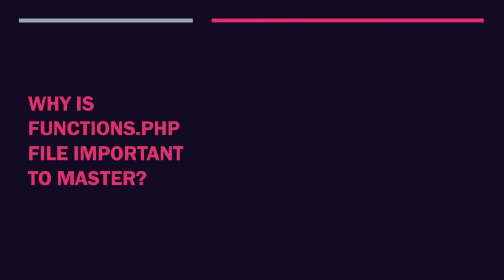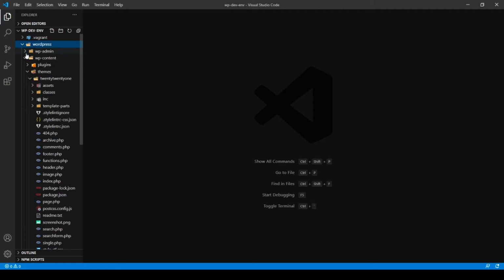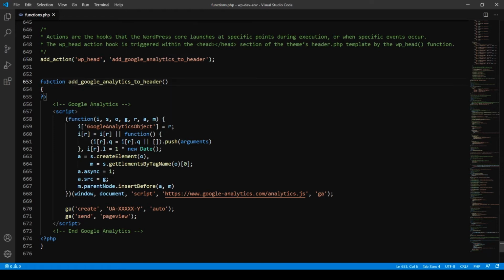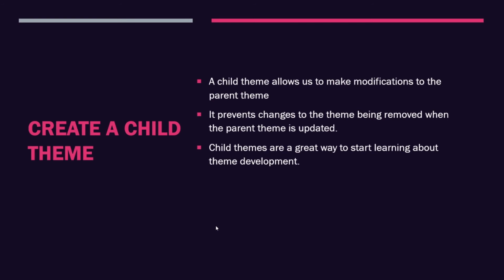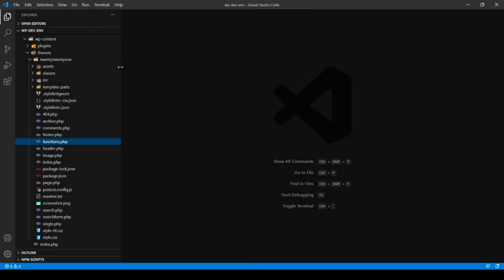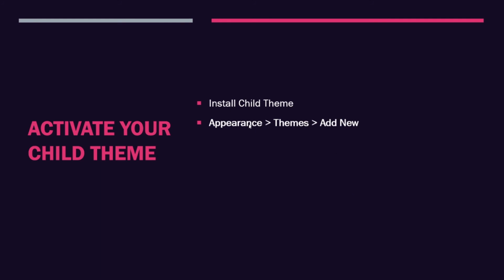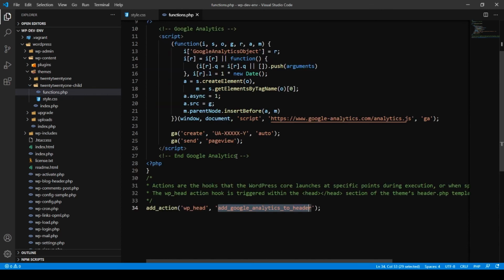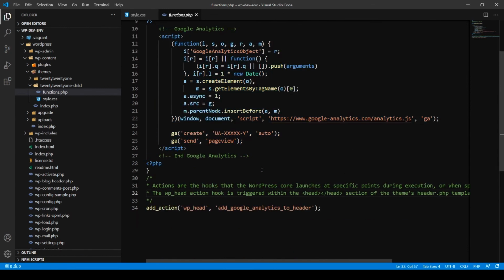How To Use WordPress Functions.php and Implement A Basic Child Theme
In this tutorial, we focus on learning a bit about functions.php and how to add google analytics script to a WordPress website.
In the second half, we build a basic child theme to protect our custom code to the functions.php from being overwritten.